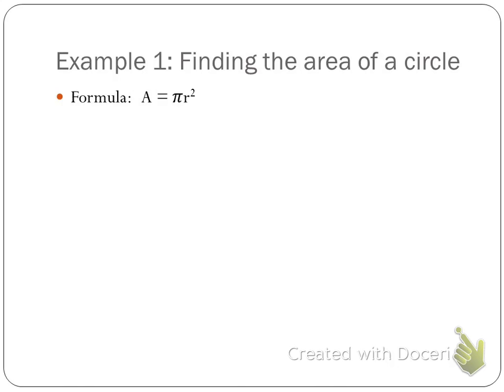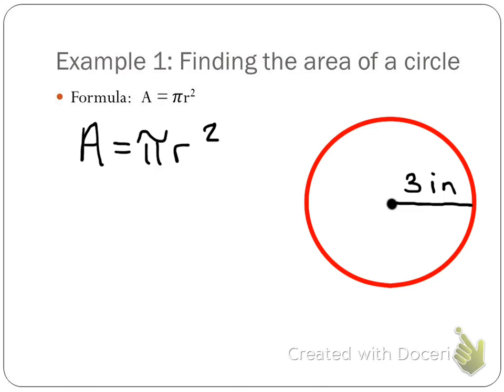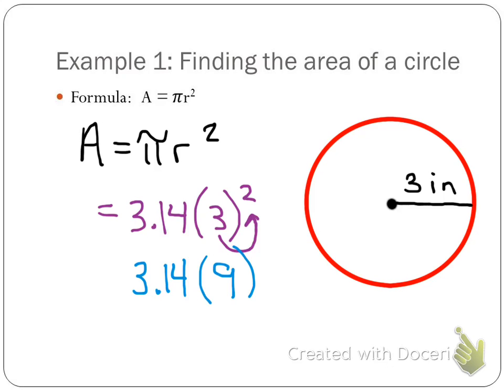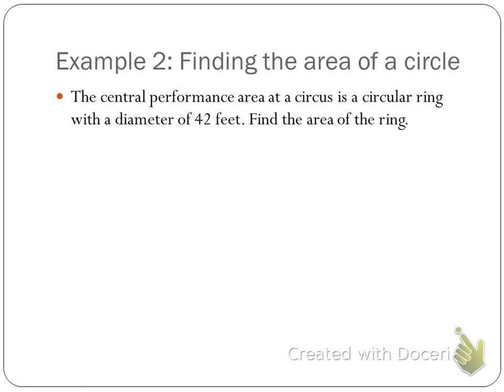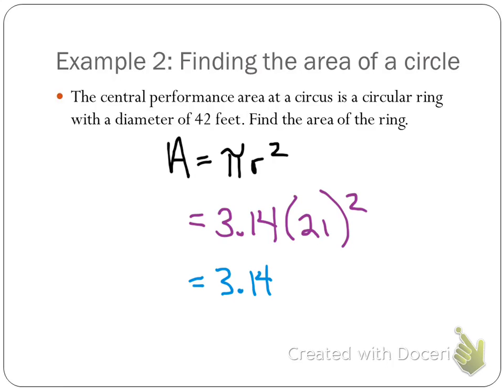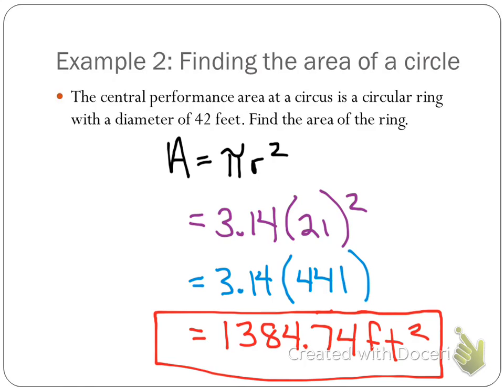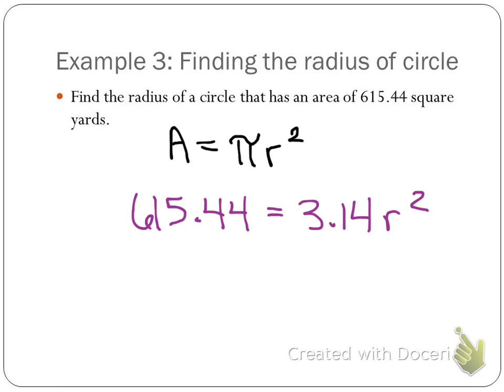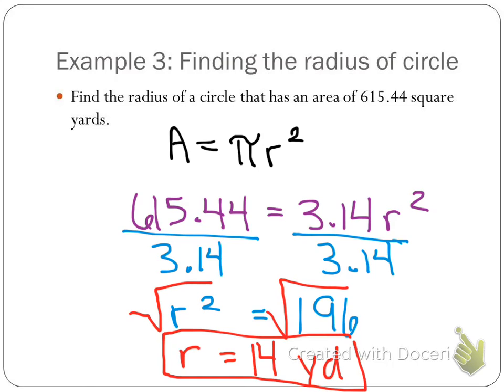11.7 Area of a circle